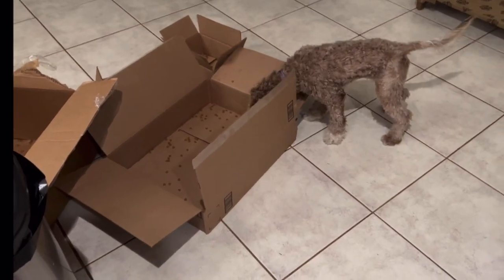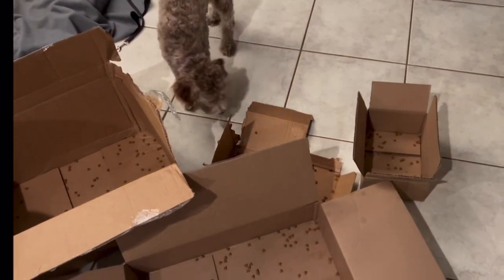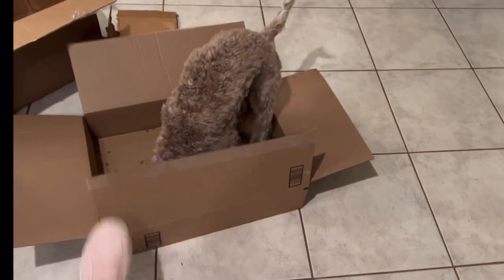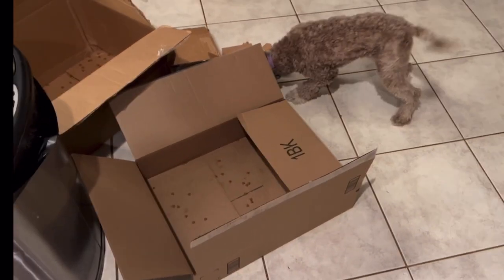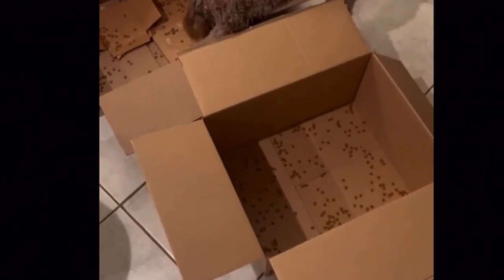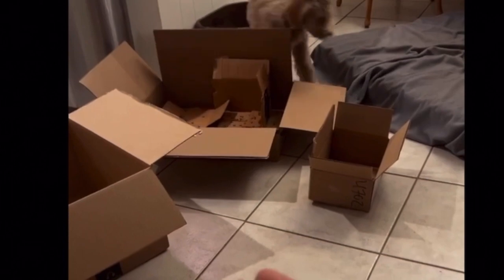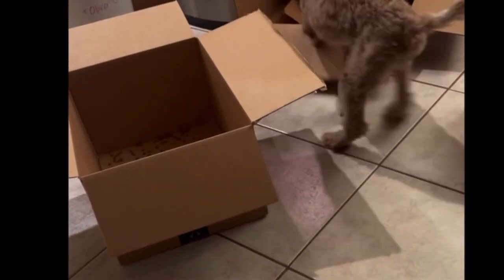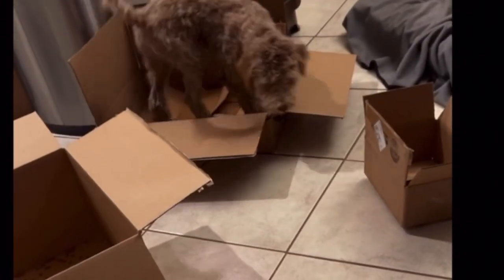Play This Game To Build Confidence With Your Pup